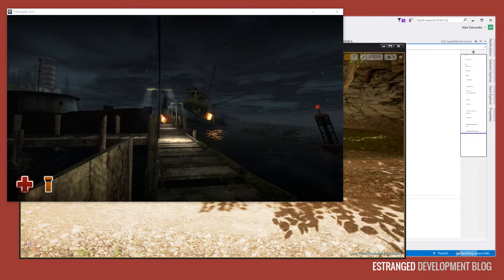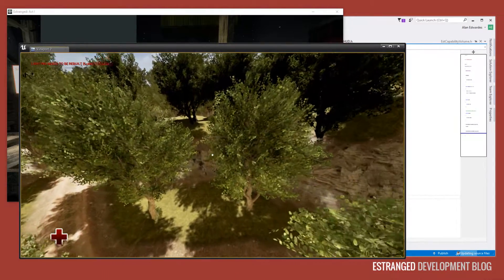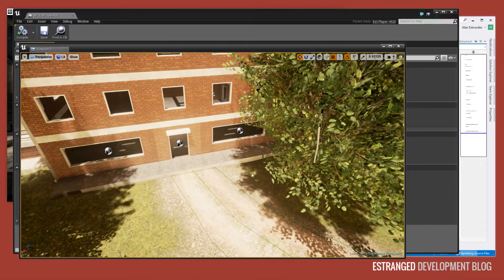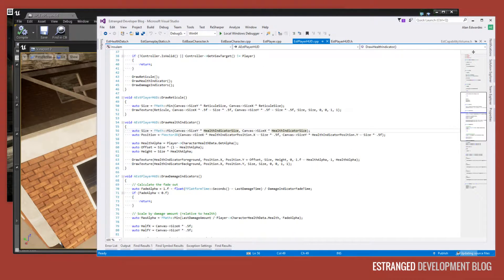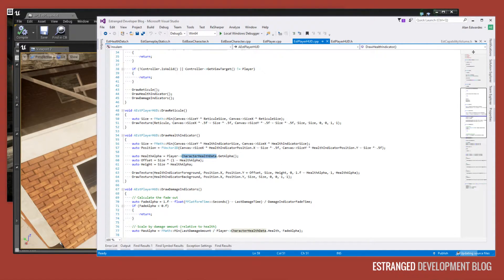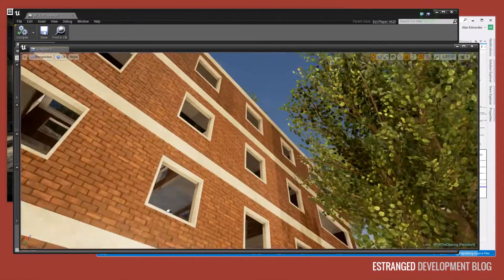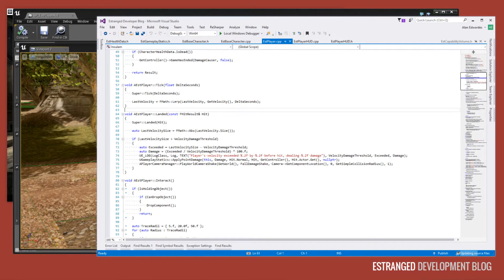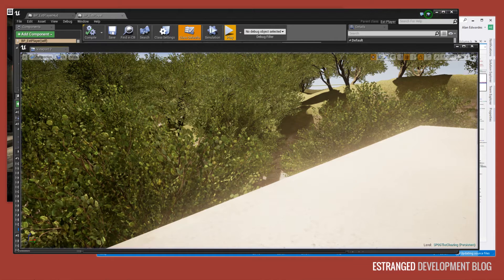Estranged Dev Blog #8: HUD Health and Damage Indicators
Quick look at the HUD so far in Estranged: Act I, showcasing the health and damage indicators.